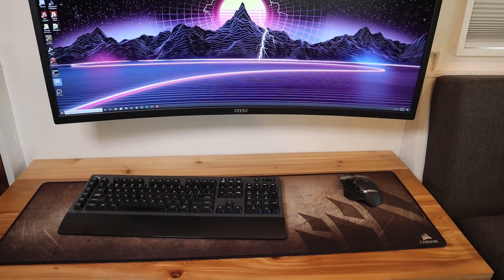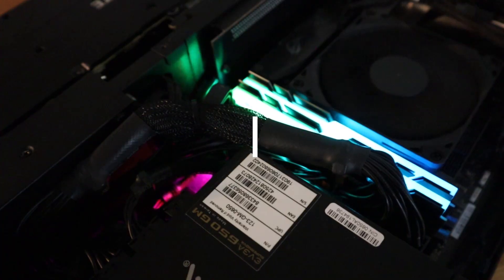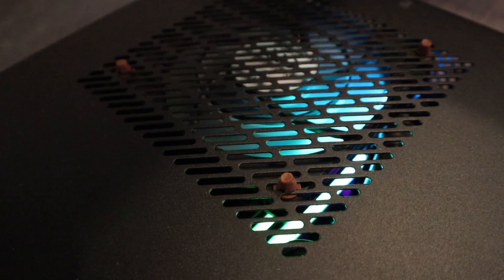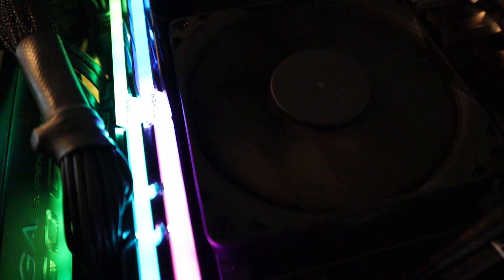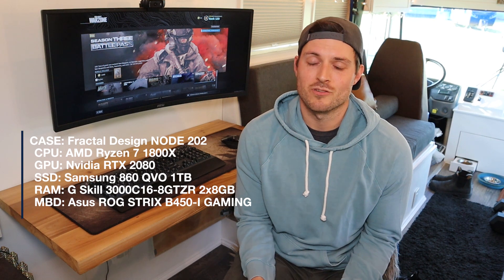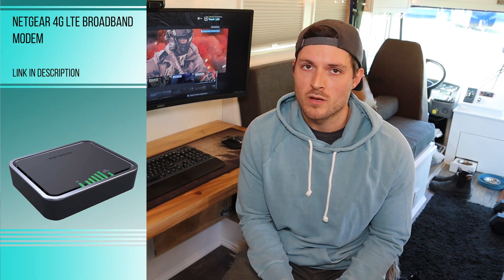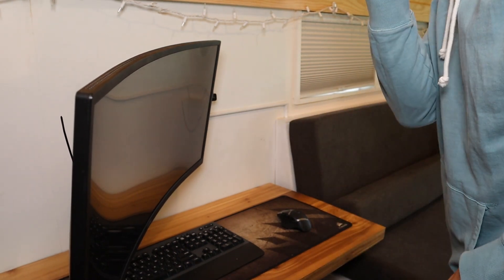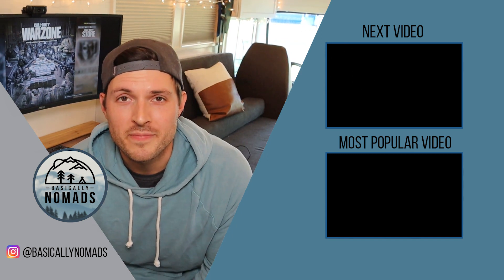Gaming PC in a Skoolie || Bus Life || Online Gaming in a Tiny Home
Today's video is all about how we fit a gaming PC into a skoolie build! I go over a few commonly asked questions such as: how we do internet, gaming on solar, and even what games I play. Next weeks video will feature how I built the PC shown in today's video so check back next week for that. Thanks!

PC Parts:
Case: Node 202
Graphics Card: Gigabyte 2080
CPU: AMD Ryzen 7 1800x: (I'd recommend an upgrade)
Motherboard: ASUS ROG Strix B450-I

Check us out on Instagram @basicallynomads

Amazon Store Front

Curious about anything else seen in our build? Find it below.

KITCHEN
Gas Struts for Cabinets
12V Range Hood
Cabinet Latches

SOLAR/ELECTRICAL
Battery Cable
Lug Crimper
Solar Panel Cable Connectors
Crimping Tool for Solar Connectors
Solar Cable
Automatic Transfer Switch
12 Gauge Wire
12V Fuse Block

PLUMBING
100 GAL Water Tank
Accumulator Tank
12V Water Pump
Water Heater
Pex Tubing
Washer/Dryer Combo

MISC:
Tire/wheel Covers
12V LED Lights
Vent Fan
Throw Pillow Covers
Foam for Couches
Bunk Bed Mattresses